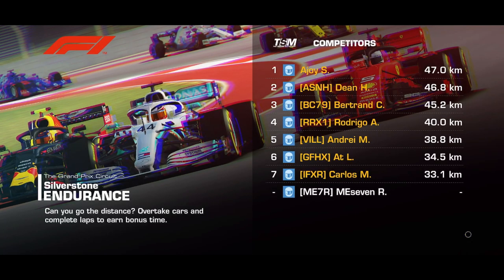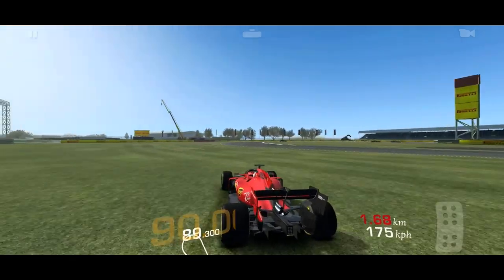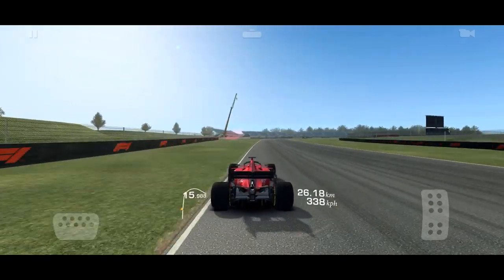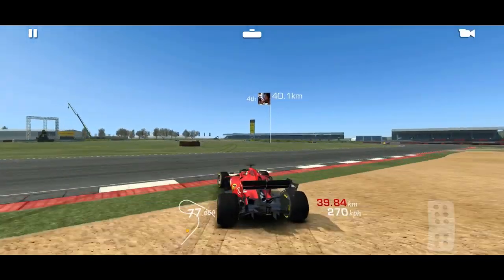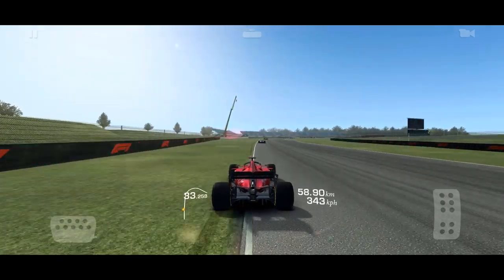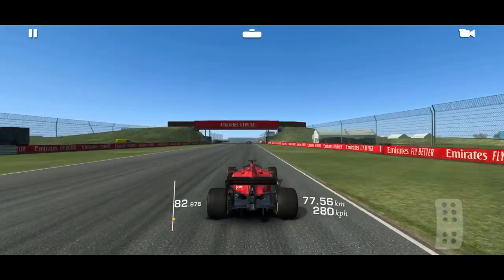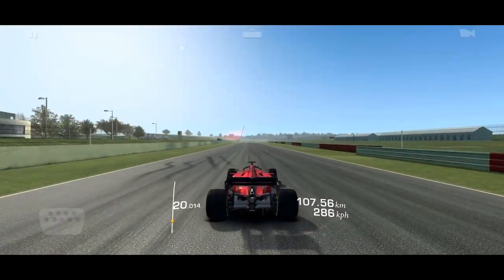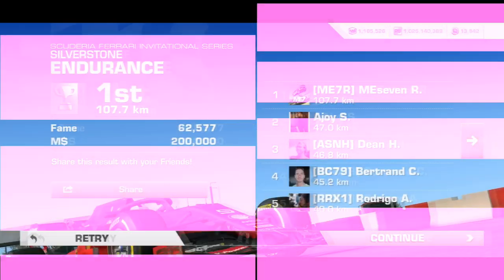Earn M$ 200,000 in 1 Race 😎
In this video I show you how to earn your daily M$ limit in one endurance race. I forgot to mention in the video that I was in to my 20th lap when I ended the race.